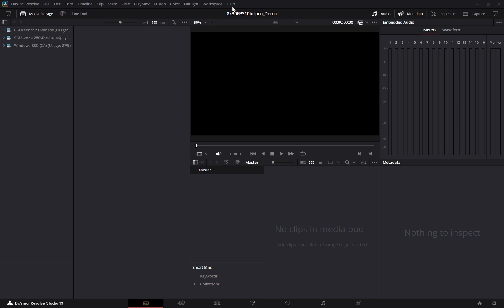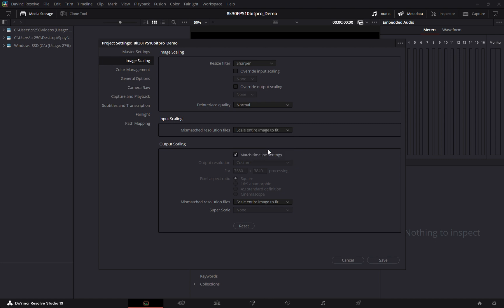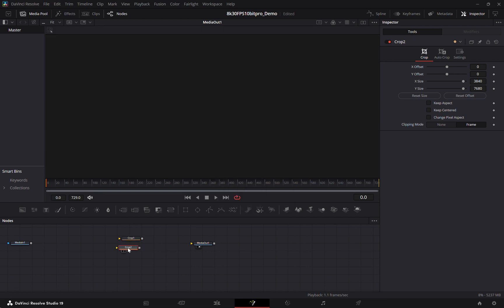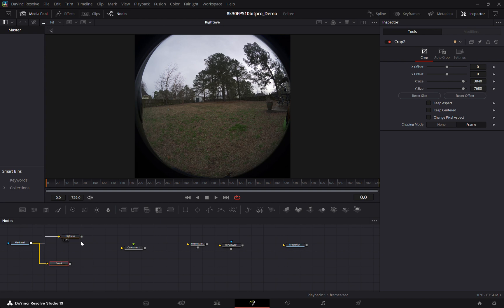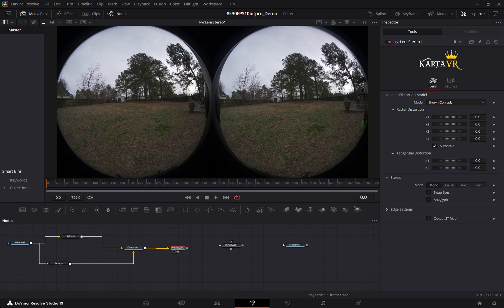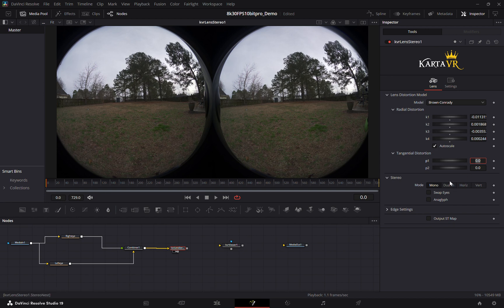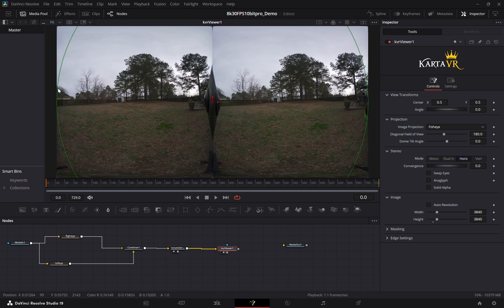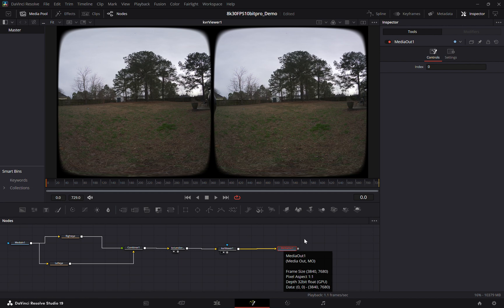Stitching Raw Qoocam 3 Ultra VR180 Footage in Davinci Resolve Studio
In this video I will show you how to stitch raw fisheye footage from a qoocam 3 ultra with vr180 mod in Davinci Resolve Studio.  It assumes that you are already somewhat familiar with Davinci resolve and have installed KartaVerse VR. If you are not familiar with Davinci Resolve, or do not know how to install KartaVerse VR, I recommend that you go and watch @hughhou tutorials that go into great depth on the subject.  If you have the free version of Davinci Resolve, you need to make sure you are using an older release like 19.0 as the newer releases do not allow use of kartaverse.

The K numbers I used in kvrlensstereo:
k1: -0.011315
k2: 0.001868
k3: -0.003552
k4: 0.000244

Update: The FOV should be set to 195.1, not 190. 190 was close but after lots of tinkering it 195.1 seems to be the sweet spot.